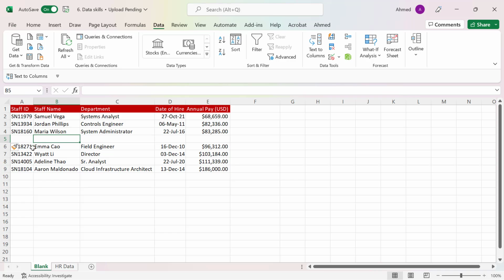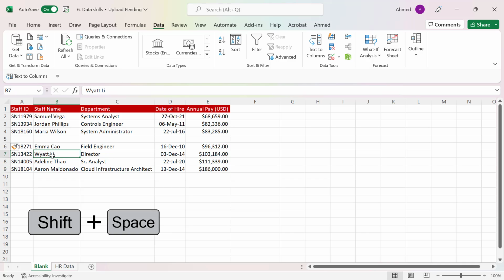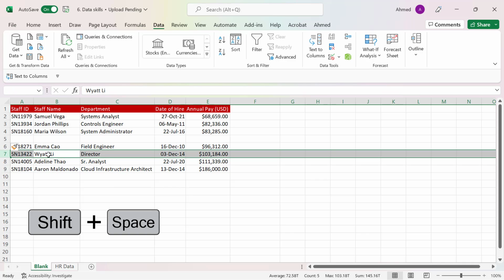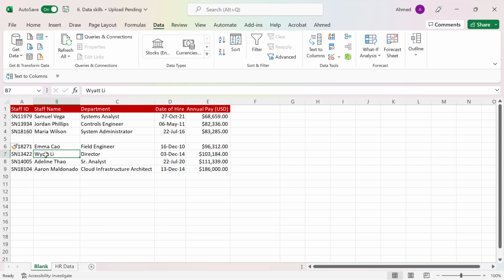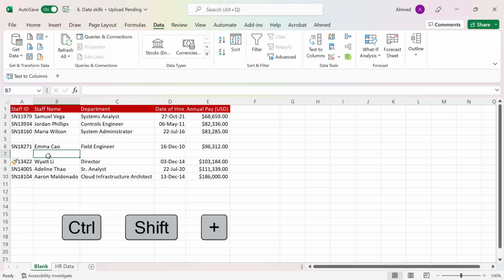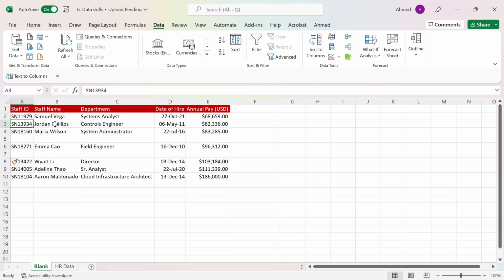32. How sorting works when there is a space within the data